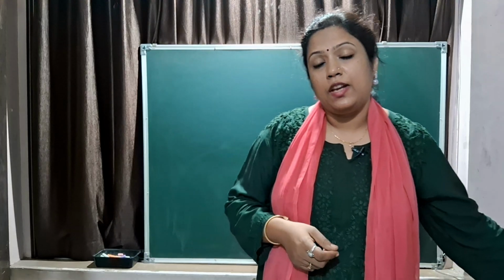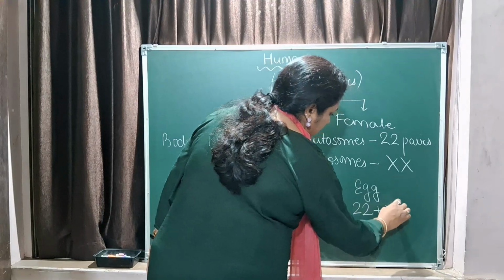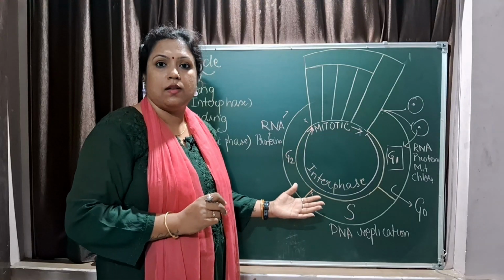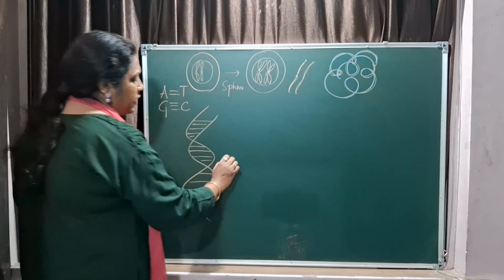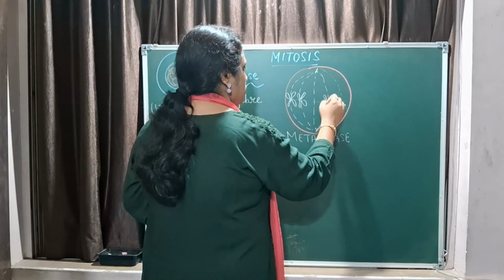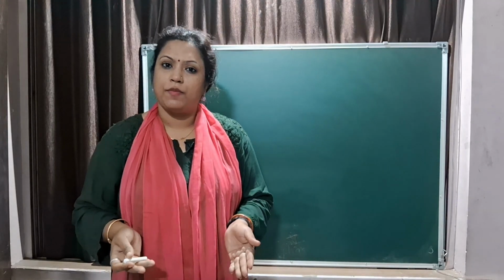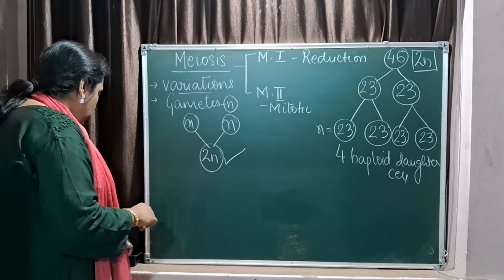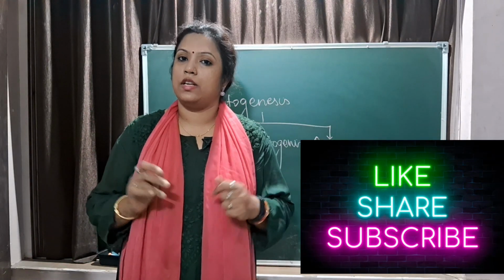Cell Cycle and Cell Division Part 2 | ICSE Class 10 - Biology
Dear Learners

Get ready to ace your Class 10 Biology concepts!

This video will help you to understand:
0:44 - Nucleotide with diagram
01:17 - Cell division
02:00 - Need for cell division
05:00 - Cell cycle and phases with diagram
11:42 - S phase with diagram.
14:00 - Semi conservative DNA replication
14:56 - Mitosis
16:48 - Meta phase with diagram
17:38 - Anaphase with diagram
18:40 - Telophase with diagram
20:30 - Karyokinesis
20:57 - Cytokinesis
22:00 - Difference between mitosis in plant and animal cells
23:23 - Significance of mitosis
23:43 - Meiosis and its significance
25:45 - Synapsis and homologous chromosomes with diagram
27:50 - Chiasma and crossing over
28:58 - Difference between Mitosis and meiosis
29:46 - Gametogenesis

Life processes Class 10 Biology
Cell cycle and cell division Class 10 ICSE

Happy Learning.